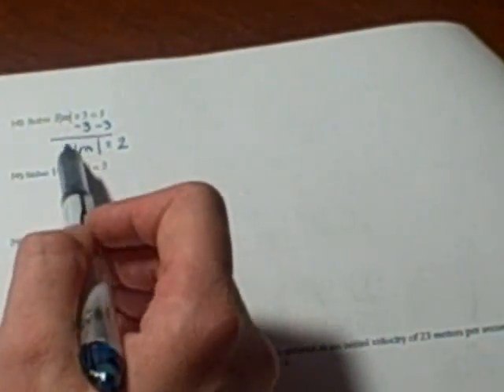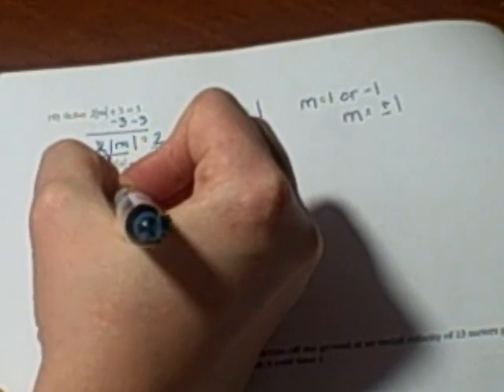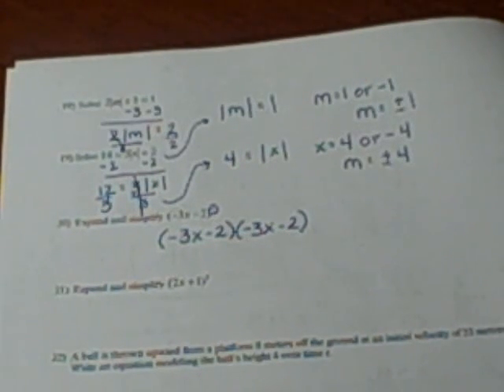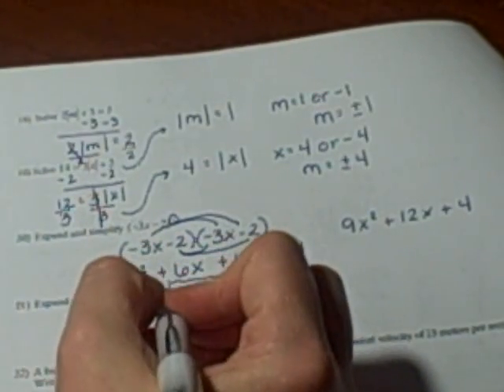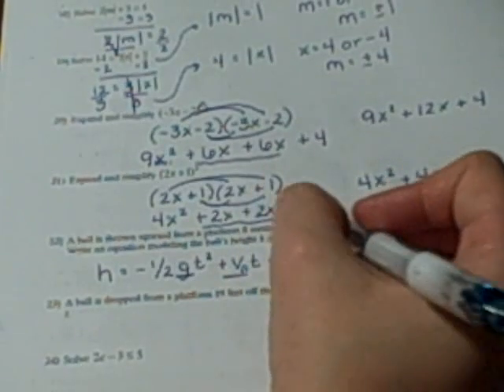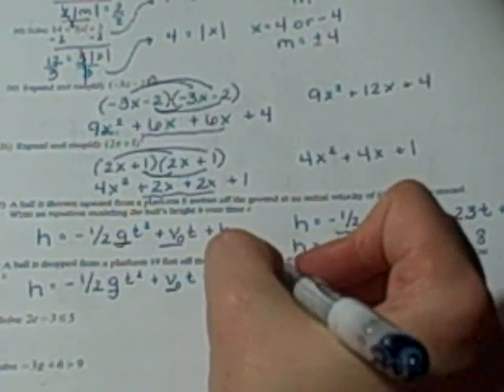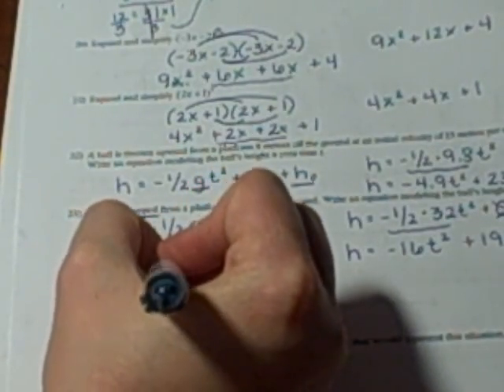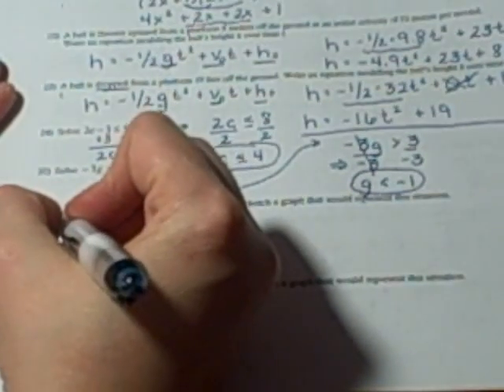Alg1B Sem1 Exam Review #2: Q's 18-28